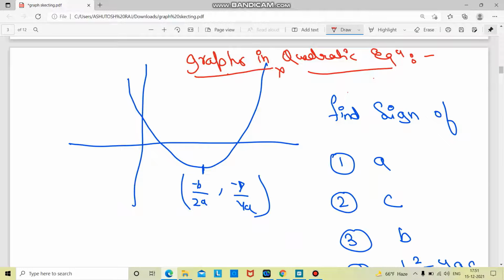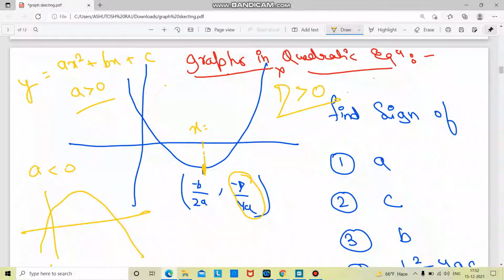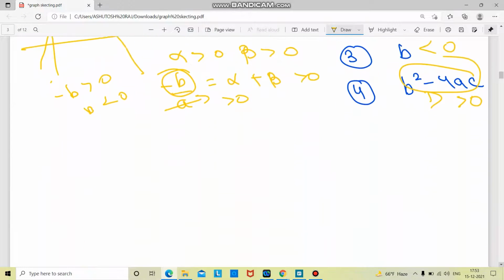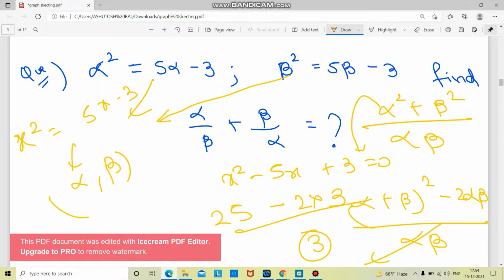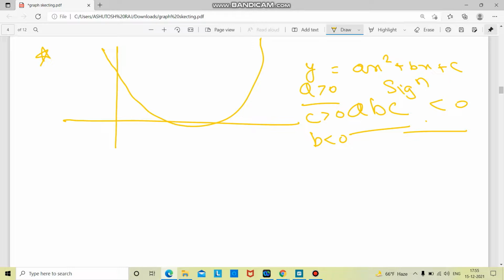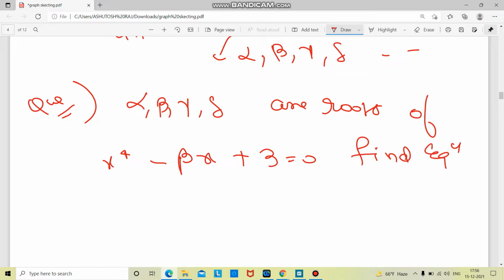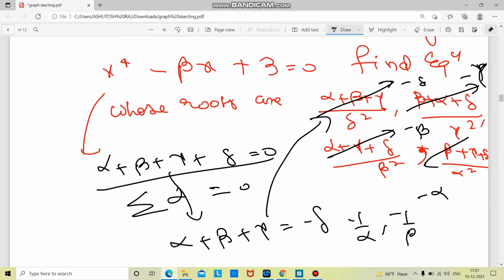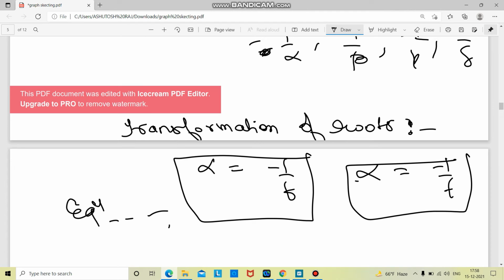QUDRATIC GRAPHS AND BI QUADRATIC EQUATIONS